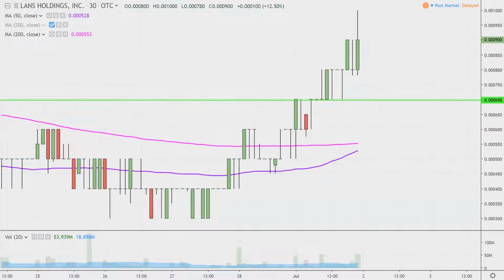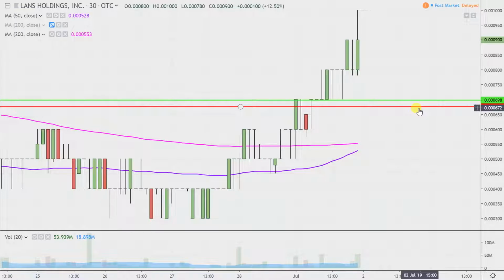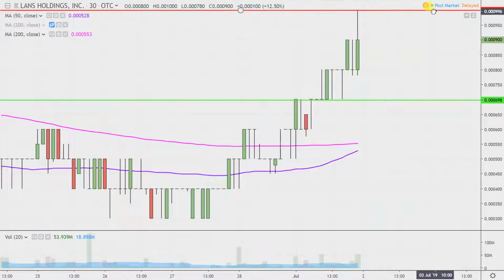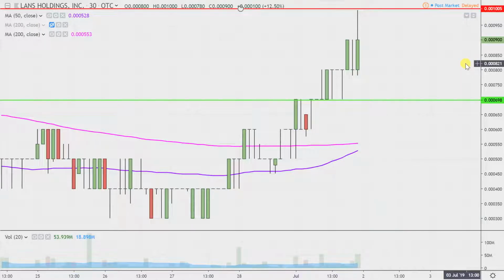Lans Holdings, Inc. - LAHO Stock Chart Technical Analysis for 07-01-2019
Learn how to read stock charts and identify technical patterns as ClayTrader does a quick stock chart review on Lans Holdings, Inc. (LAHO).